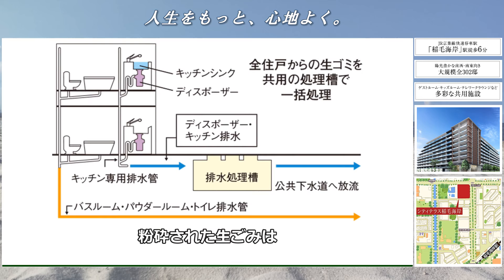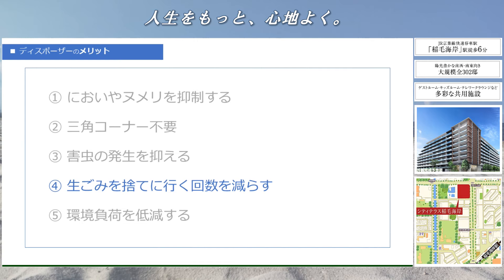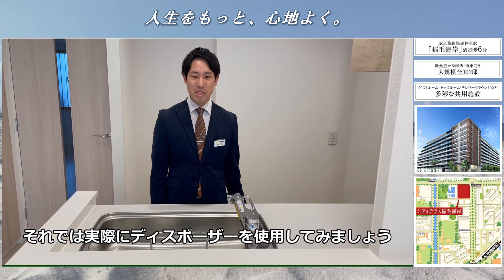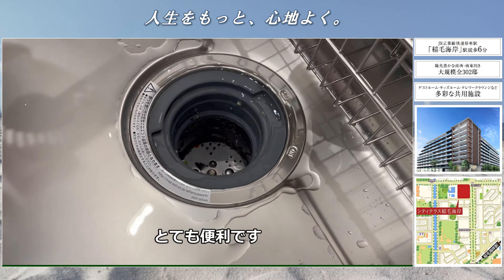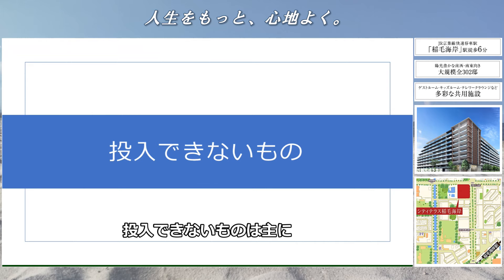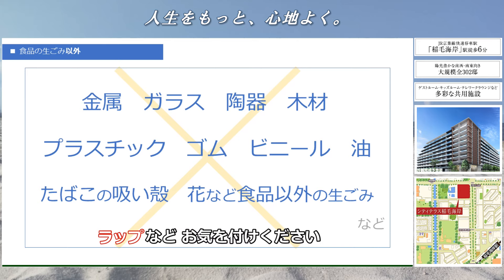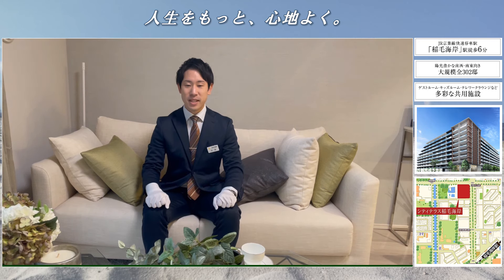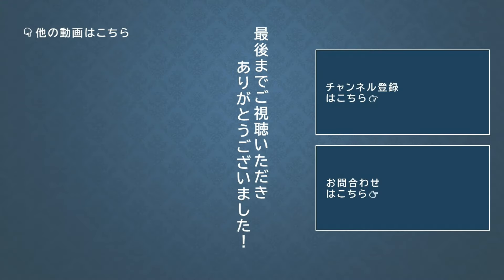【シティテラス稲毛海岸】ディスポーザーご紹介動画 住友不動産のマンション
◆「シティテラス稲毛海岸」の物件詳細ページはこちら

◆住友不動産のマンション 物件総合サイトはこちら

◆モデルルームを回らず1か所でご案内。総合マンションギャラリーはこちら